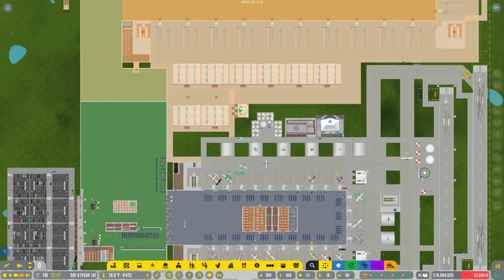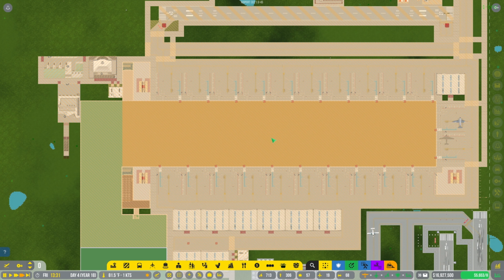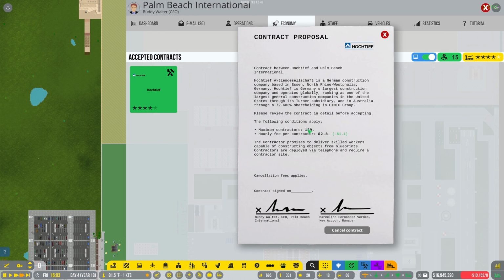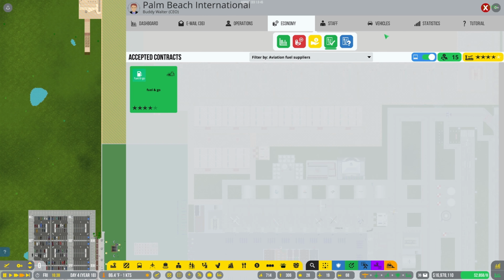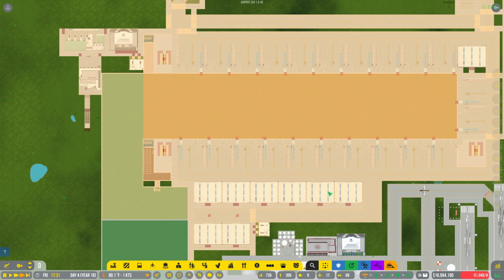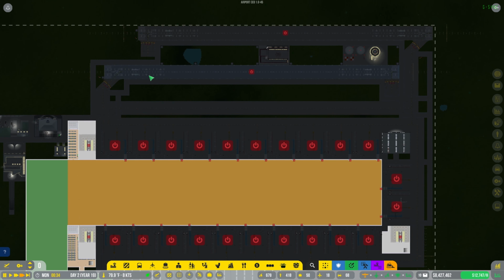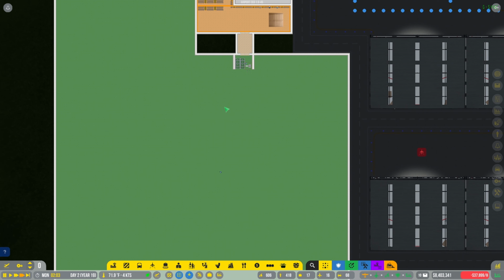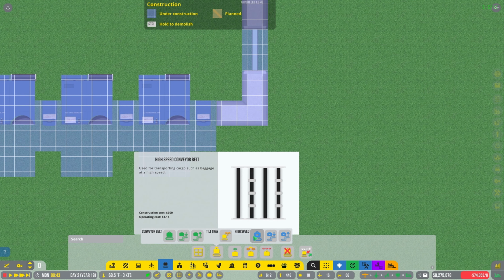Airport Ceo 2023 Medium Size Airport part 1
Welcome to season 2 of Airport CEO 2023. Today this part 1 of setting up a medium Size Airport.

leave comment to let me know what you think

on live stream just say Hi

Airport CEO is a tycoon and management game where you take the seat as a CEO of your own airport. You will build the airport’s infrastructure with everything from runways and taxiways, gates and aprons to constructing terminals with check-in, security, restaurants and shops. You will manage the business perspective of the airport by hiring employees and executives, making deals with airline companies and making sure that ends meet by keeping an eye on budget and resources.

Your objective is to build and manage your airport to perfection by making strategic decisions, designing the optimal airport layout and ultimately making sure that your passengers and airlines are satisfied. You will need to build the entire airport from scratch including terminal foundations with floors, walls, doors and items as well as the airport infrastructure including runways, taxiways, aprons and other airport infrastructure. Everything in Airport CEO is deeply simulated and it is your job to make sure it all runs smoothly and with a positive bank account.
Airlines
Airlines and their travelers are an essential element of Airport CEO as they consist of the main source of your airport’s income. Signing contracts with airlines bring cash-flow and passengers to your airport which in term means opportunities for receiving different service fees, as well as passenger expenditures. Airlines come in different sizes and have different requirements on your airport and the services you offer, you are responsible for not only planning the flight schedule but also for meeting and maintaining the needs. Occasionally you will need to handle emergencies and delays due to bad weather or accidents in the area, all which will put your management skills to the test.